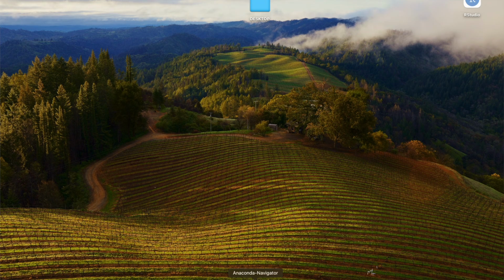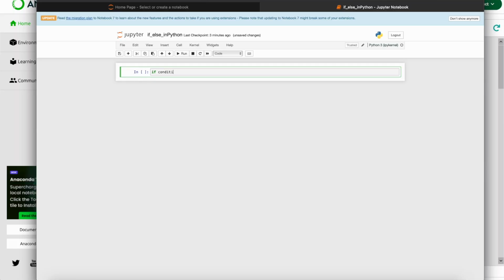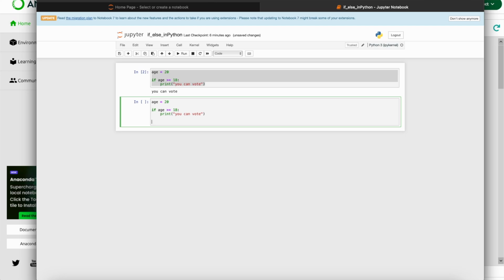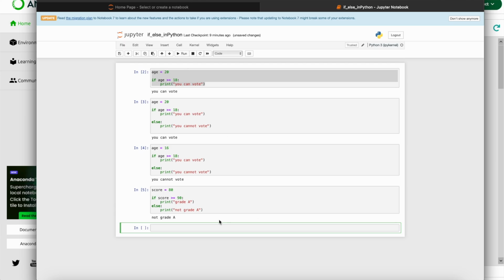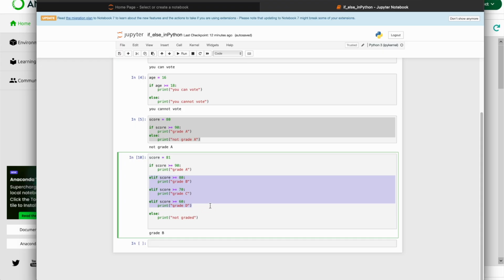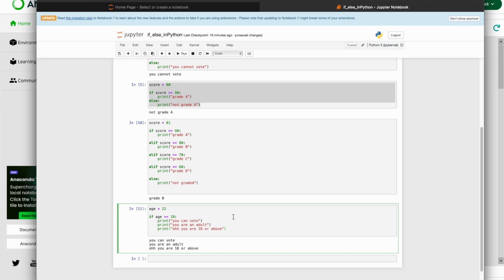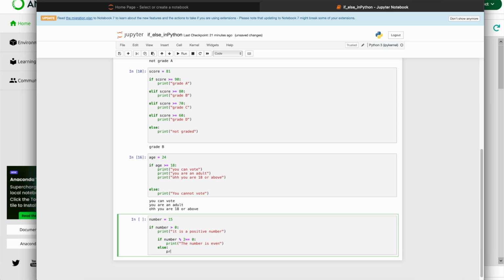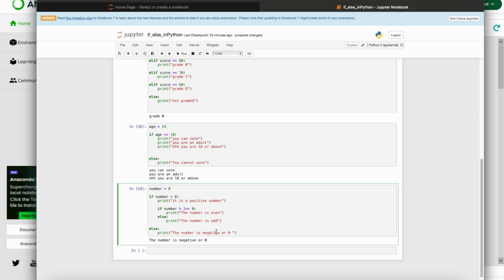2024 Python If, Else, Elif Tutorial for Beginners | Learn Conditional Statements Easily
Welcome back to my Python tutorial series! I'm Utsav, a graduate student at the University of Georgia. If you're new here, make sure to check out the previous videos where we've covered variables, data types, and basic operations in Python.

In today's lesson, we're diving into one of the most fundamental concepts in programming: conditional statements. We'll explore how to use the if, else, and elif statements in Python to control the flow of your programs and make them respond differently based on various conditions.

Understand how programs make decisions similar to real-life scenarios.

Learn how to execute code when a specific condition is true.
Example: Check if someone is eligible to vote based on their age.

Discover how to handle cases when the if condition isn't met.
Example: Provide alternative messages based on age eligibility.
The elif Statement

Master checking multiple conditions in an organized way.
Example: Create a grading system that assigns grades based on scores.
Understanding Indentation and Blocks

Grasp the importance of proper indentation in Python to avoid errors.

Learn how to place conditional statements inside others for complex decision-making.
Example: Determine if a number is positive, and then check if it's even or odd.

Identify and correct frequent errors like missing colons, incorrect indentation, and using the wrong operators.
Practical Exercise

Engage in a hands-on activity where you'll write a program to tell if a number is positive, negative, or zero.